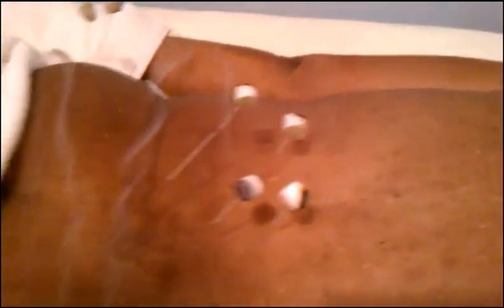Warming Needle Acupuncture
Watch Acupuncture and Moxabustion therapy as "Old Chinese Secrets" are revealed.  Moxabustion is for pain relief, immune health and longevity.  It has been a closely guarded secret of the ageless masters. It is simple but effective...